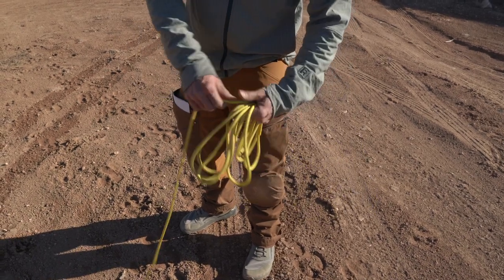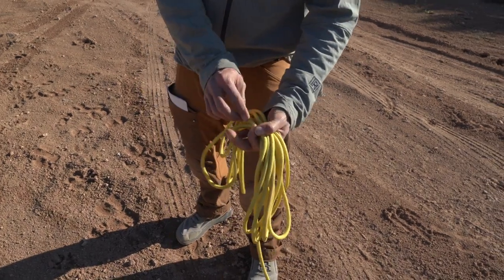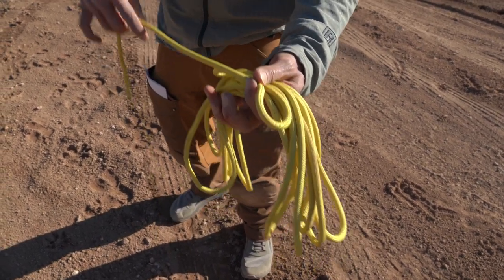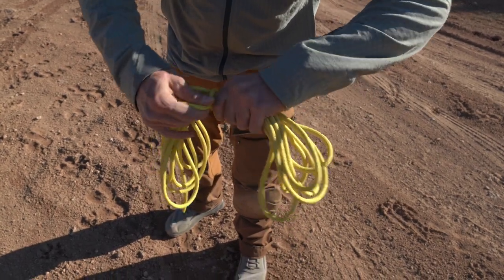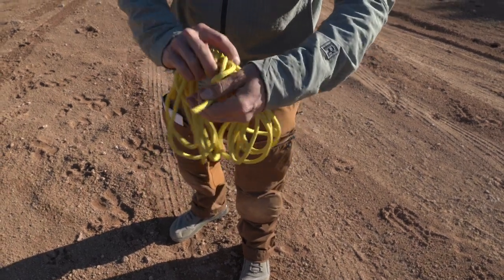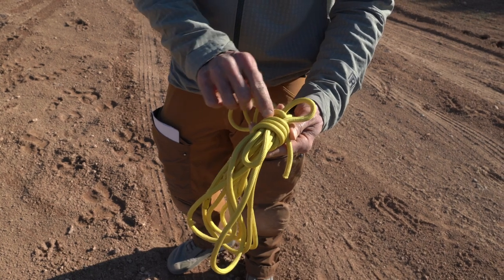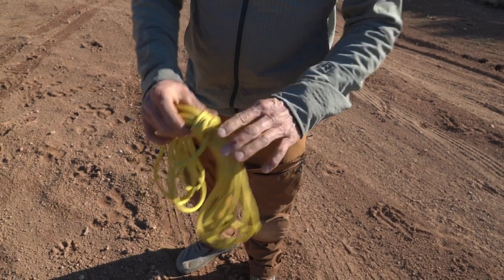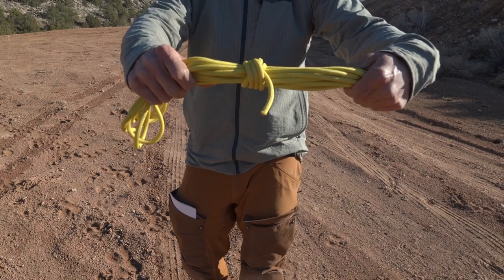Rope coil nail bite finish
how to coil a cordelette or accessory cord with a nail-bite finish